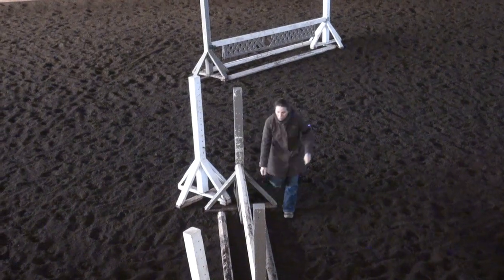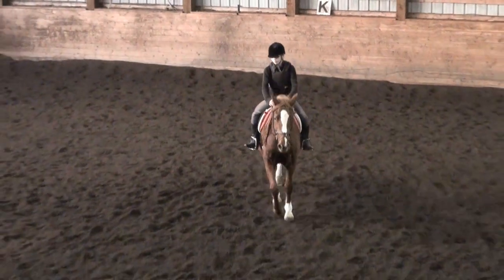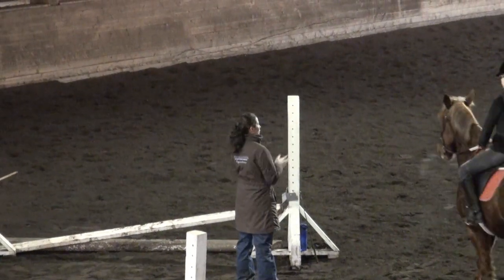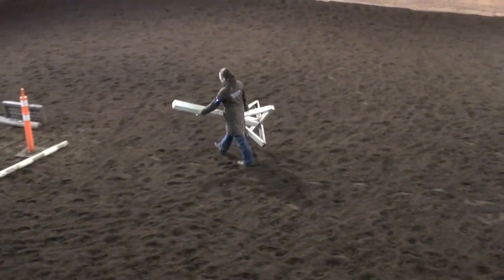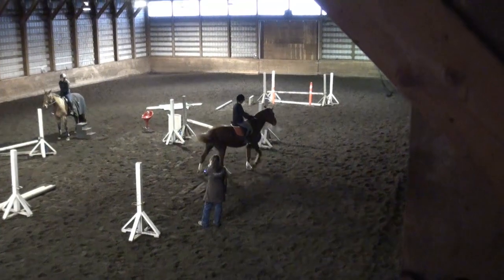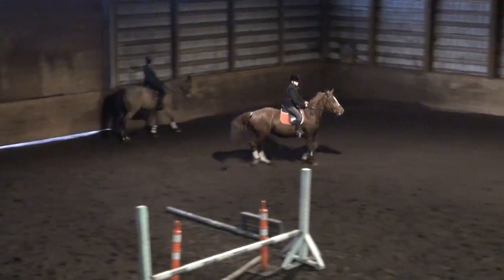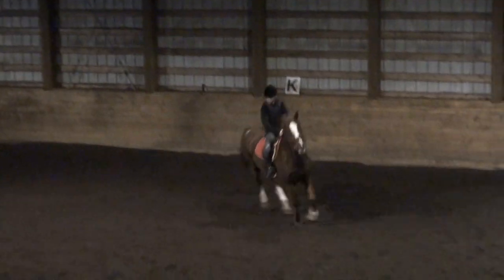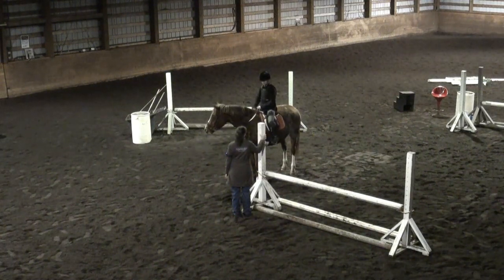Leo 2ft 2-stride grid lesson nov 25 2012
Loe's coach says that Blaze is turning into a super star horse, she is working out great with her students and I think she appreciates the timely manner Blaze has come around as some of her schooling horses are not in good form right now. Anyways this is again the coaches 2 stride grid its pretty cool how diverse this grid can be for training